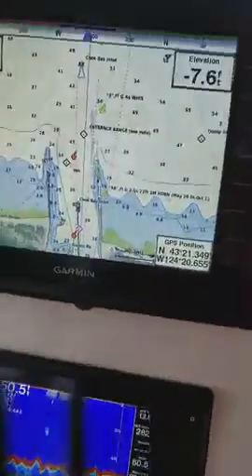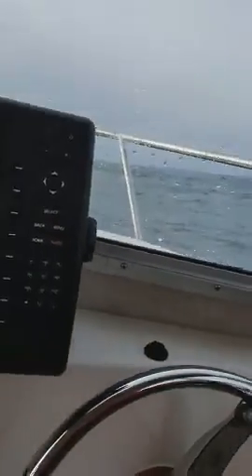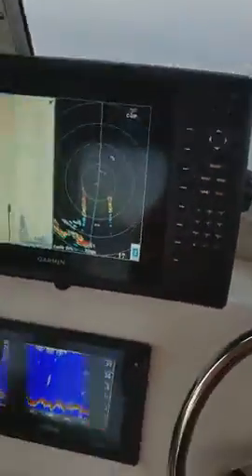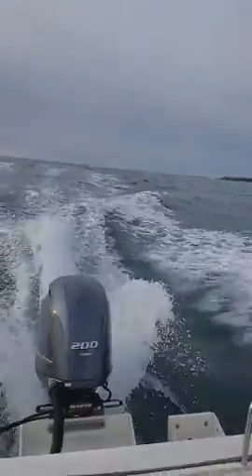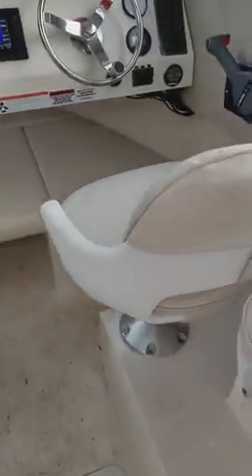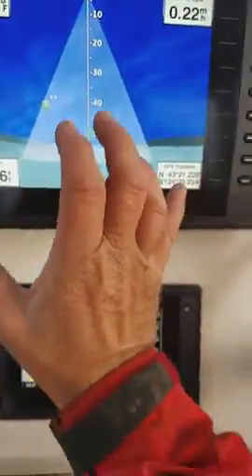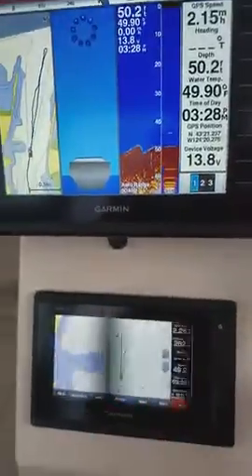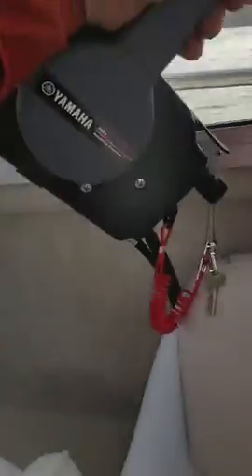220 ocean defiance water demo